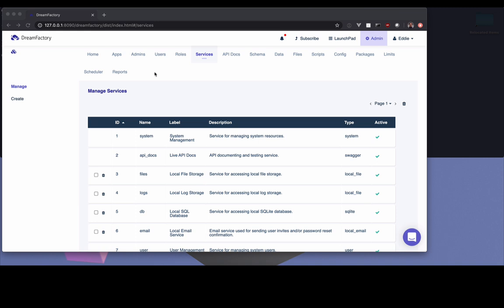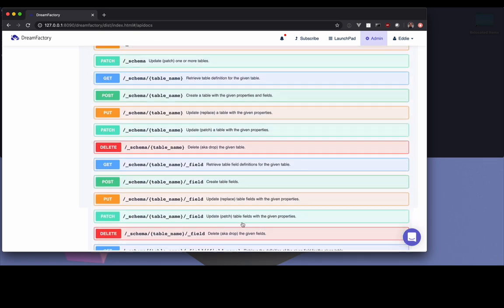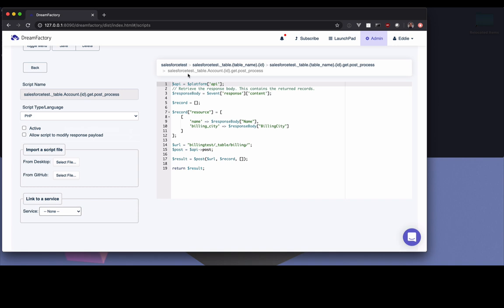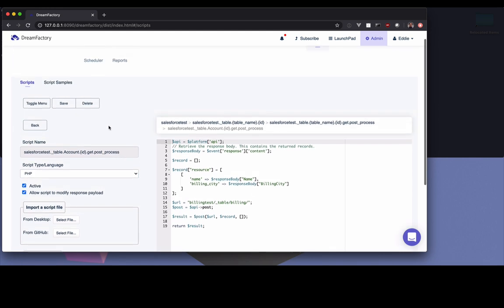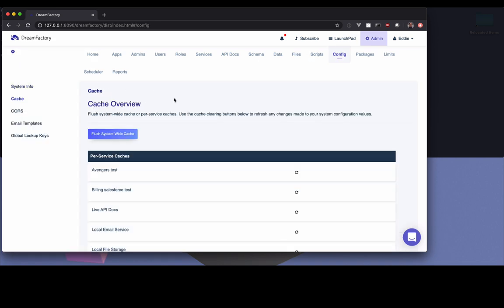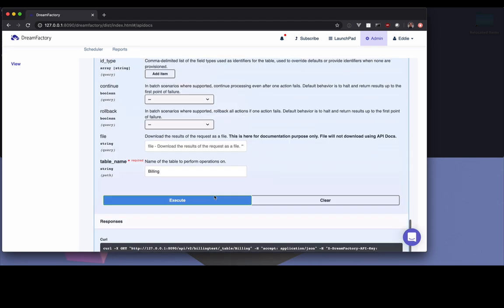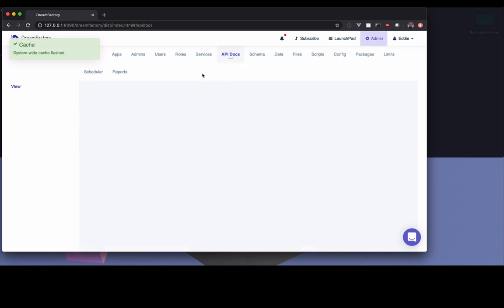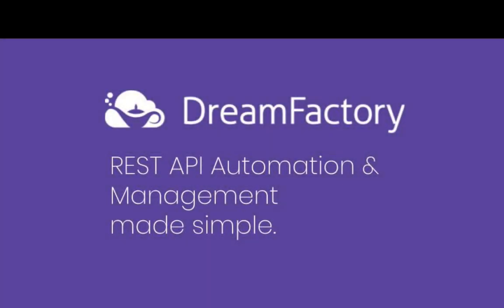Integrating Salesforce with MySQL- Tutorial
Salesforce to MySQL integration is a breeze using DreamFactory's instant REST API creation capability. This quick tutorial shows how easy it is to integrate your Salesforce instance with a MySQL database to manage any number of data transactions you may want to push or pull between the systems.

If you haven't already you should watch our Create A MySQL API tutorial and our Instant Salesforce REST API tutorial